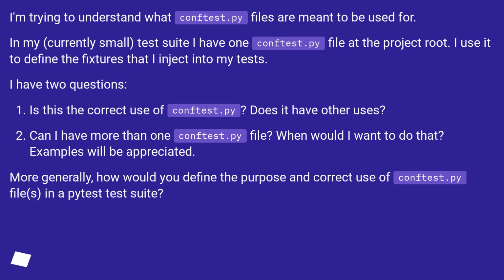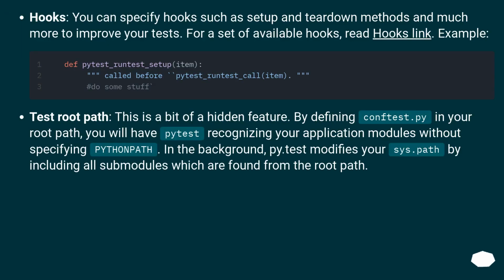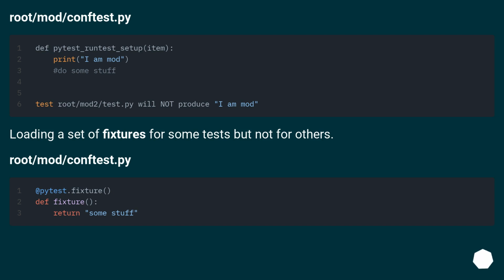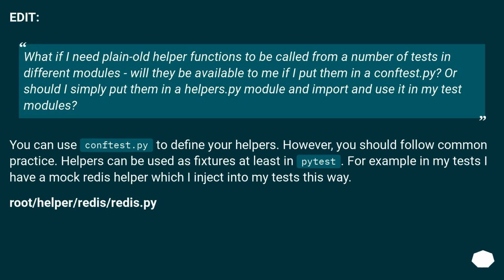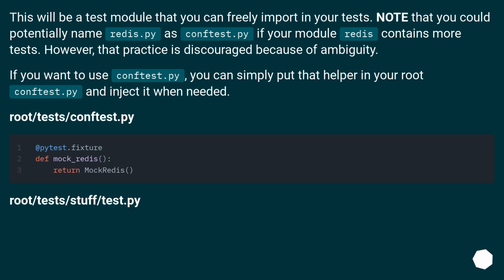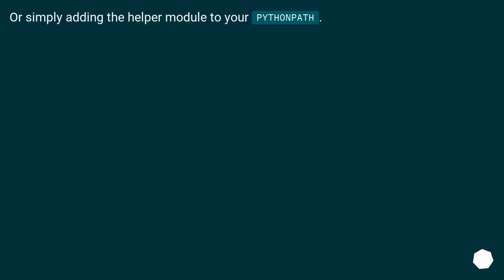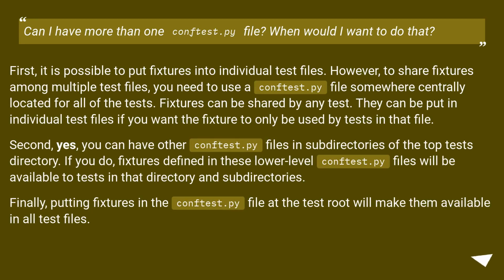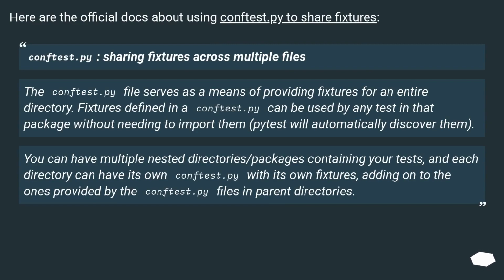In pytest, what is the use of conftest.py files?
Chapters
00:00 Question
00:55 Accepted answer (Score 577)
07:42 Answer 2 (Score 17)
08:20 Answer 3 (Score 16)
10:09 Answer 4 (Score 8)
10:53 Thank you